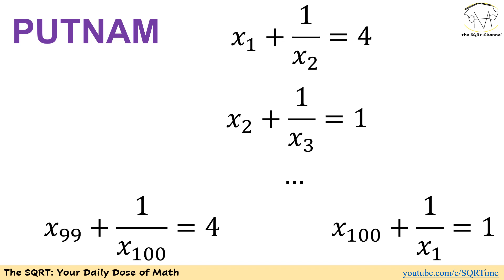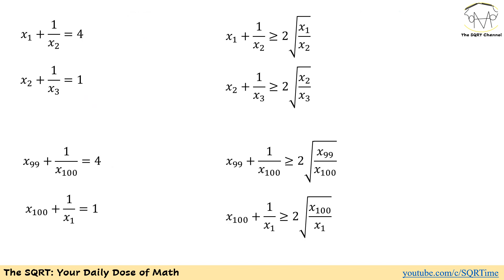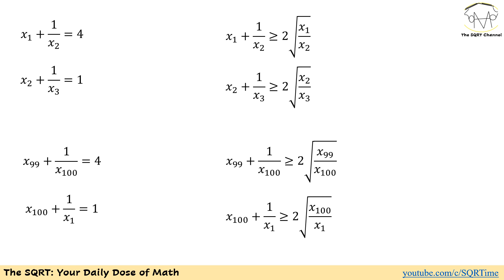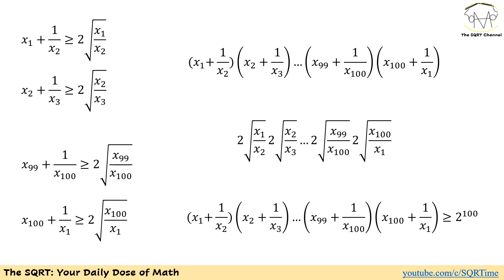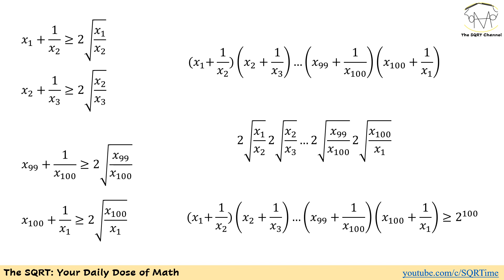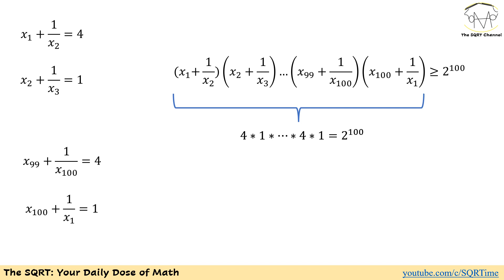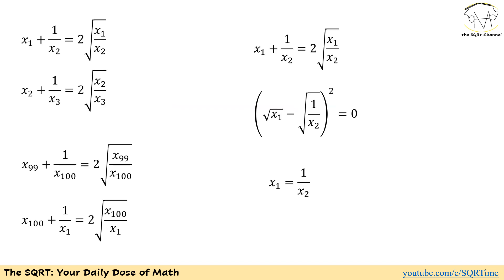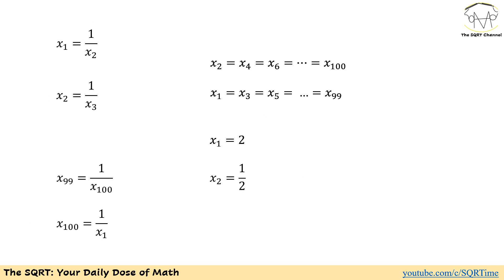A beautiful PUTNAM-Level Problem